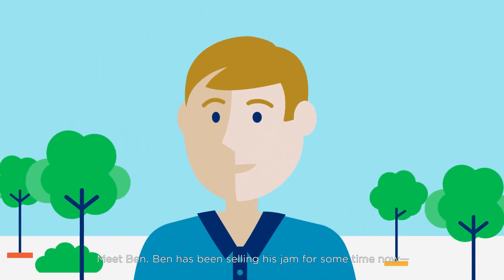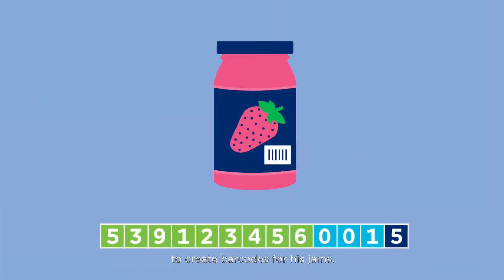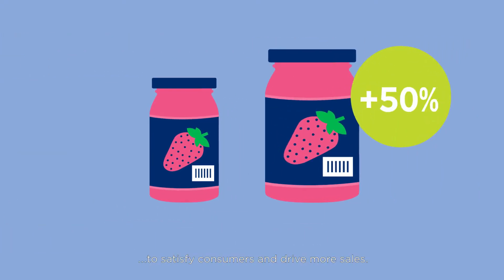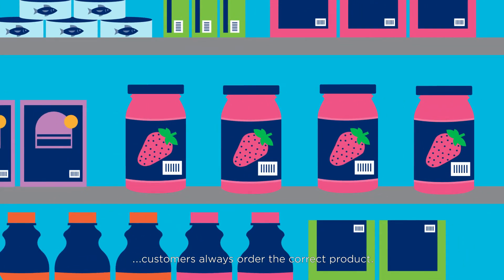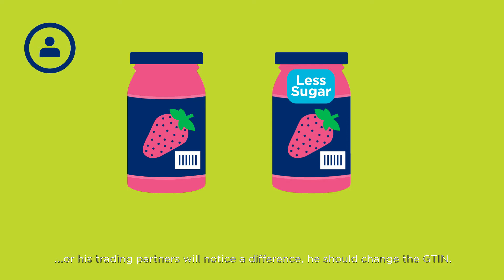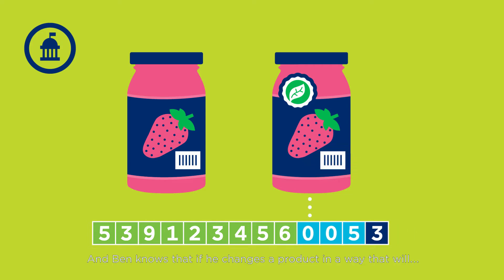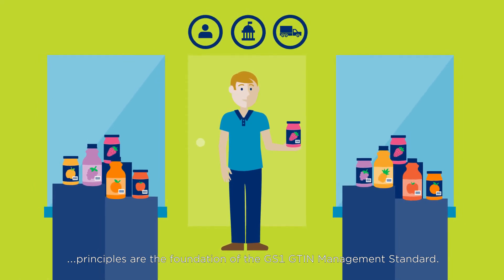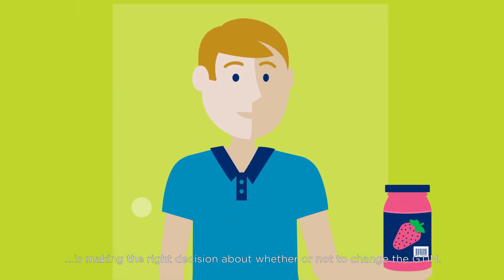When do I need to change the GTIN or barcode number on my products?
Changes to products often require the allocation of a new barcode number or GTIN. Find out about the changes that may affect the consumer, the supply chain or may have a regulatory impact and will require the issue of a new GTIN for the new product.